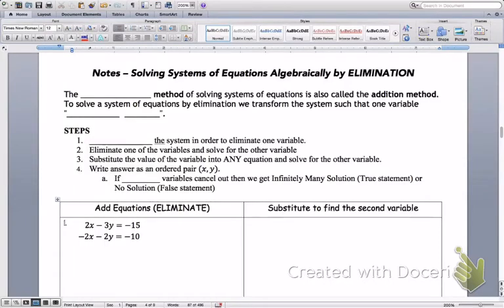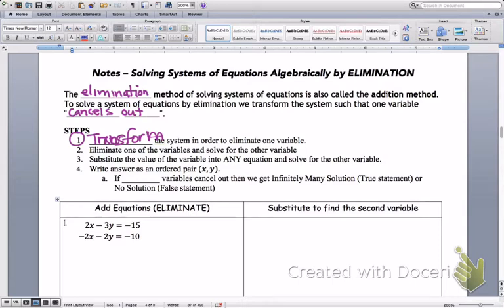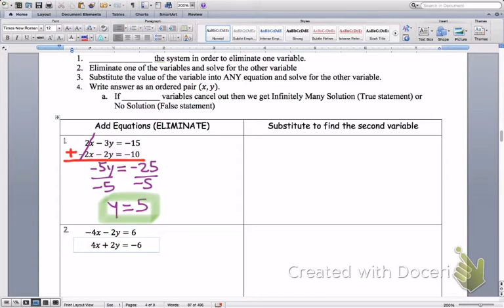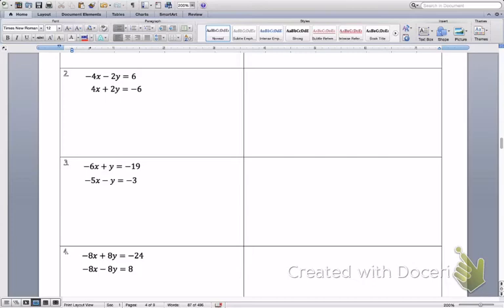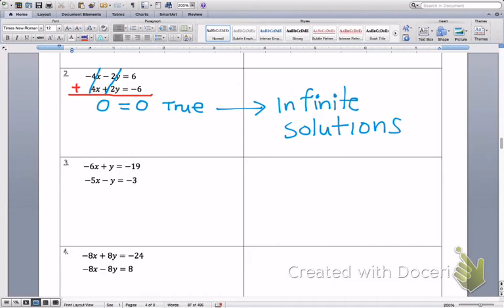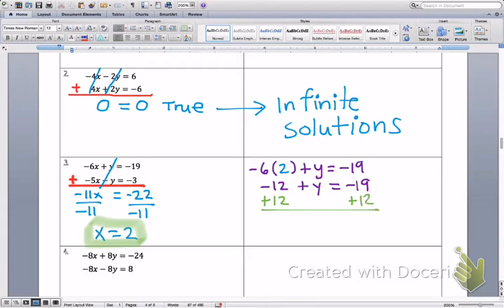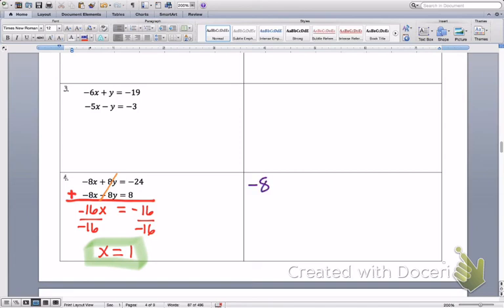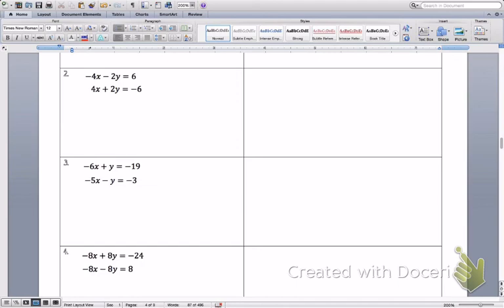Alg1 04-05-16 systems by elimination